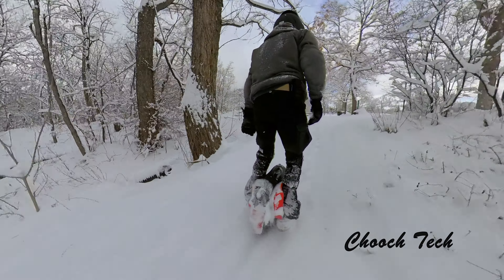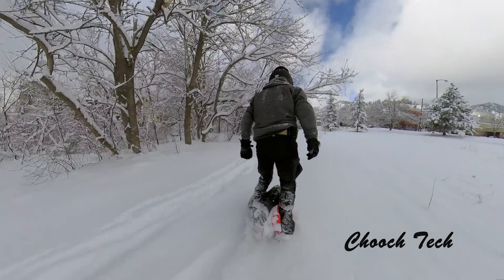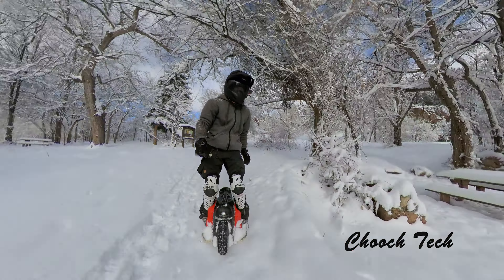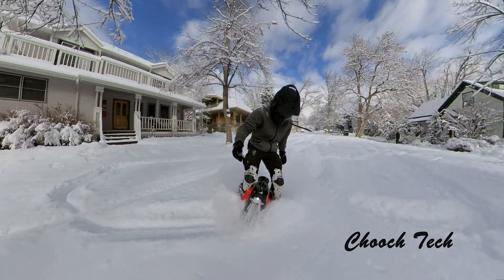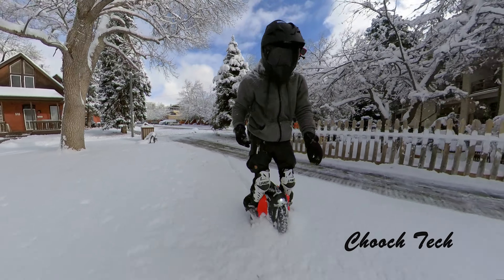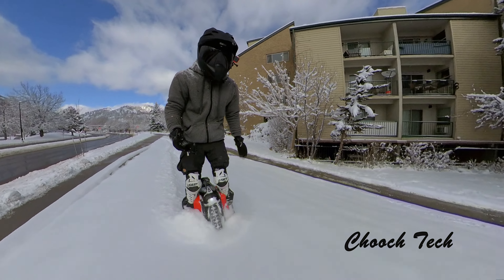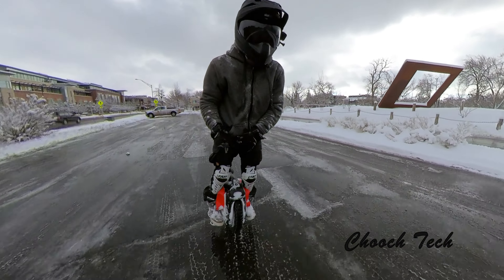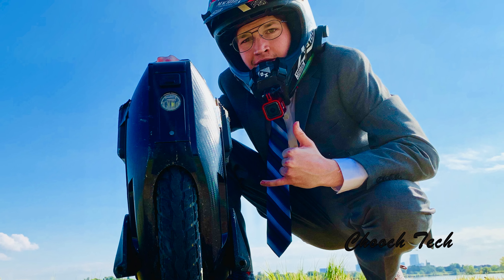MINI ELECTRIC SNOWMOBILE! *Gotway Clark Pedals and Knobby Tire*